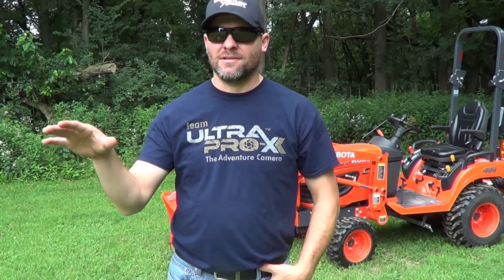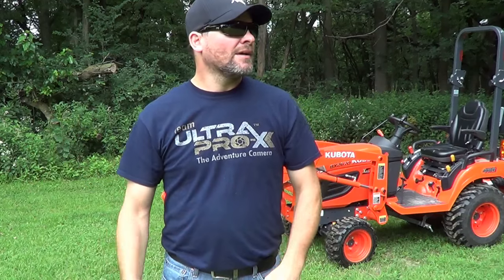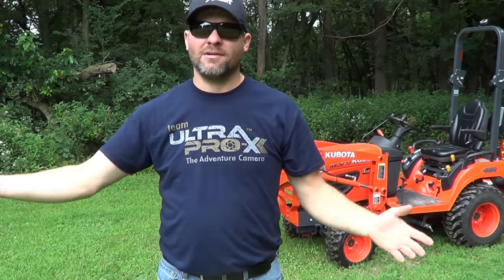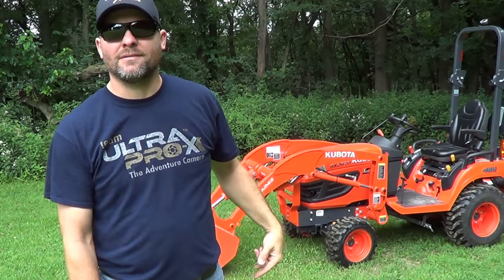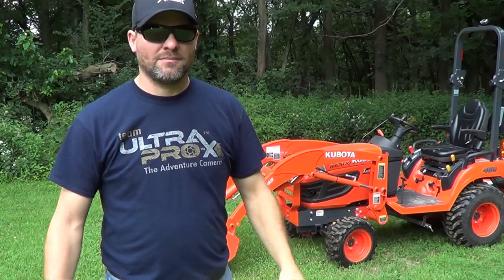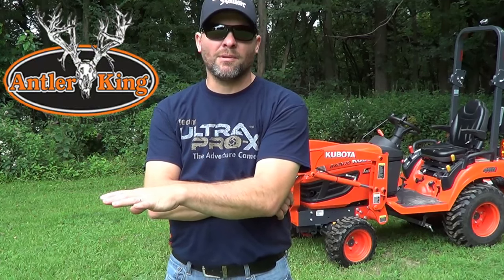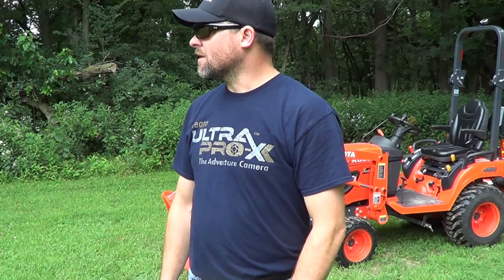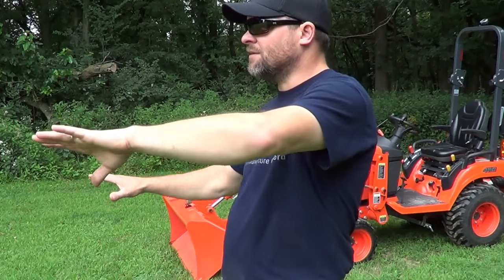Antler King and UltraProX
Creating a food plot to plant Antler King while filming with the UltraProX!